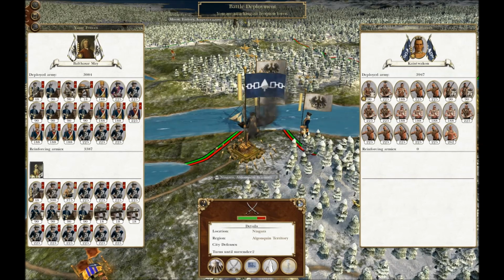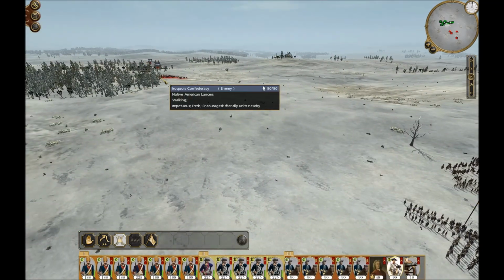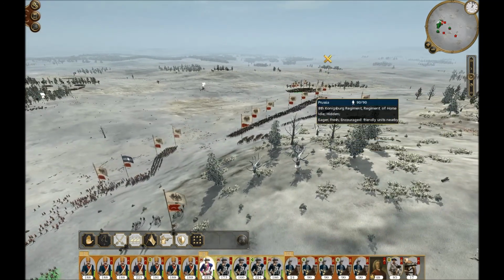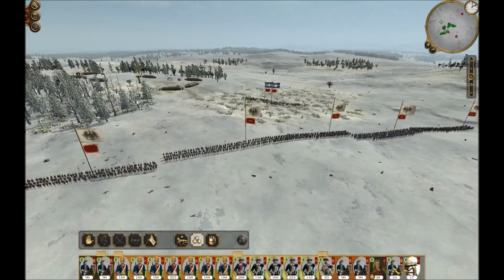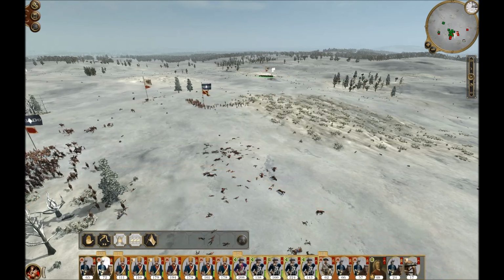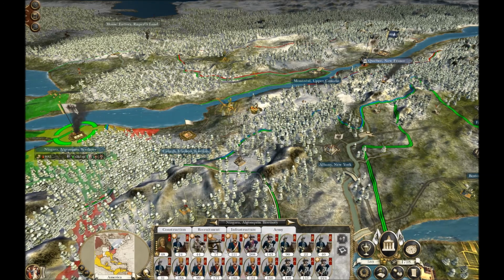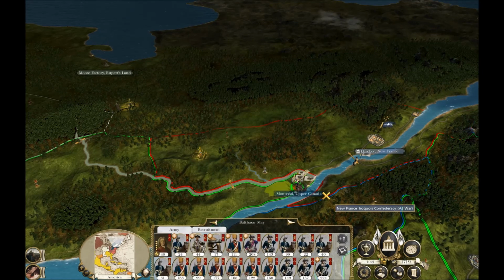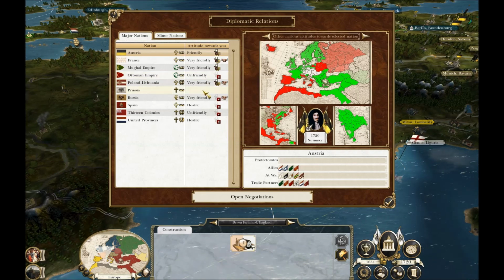Empire Total War Darthmod Lets Play Prussia #13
Battle of Niagara